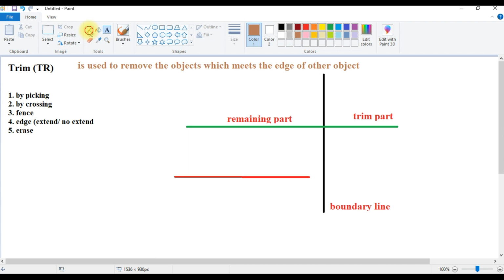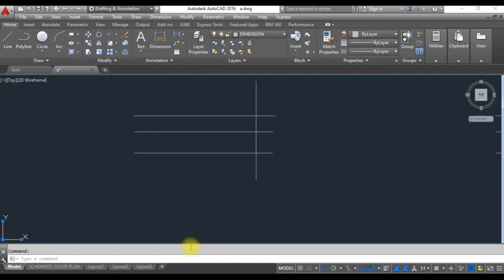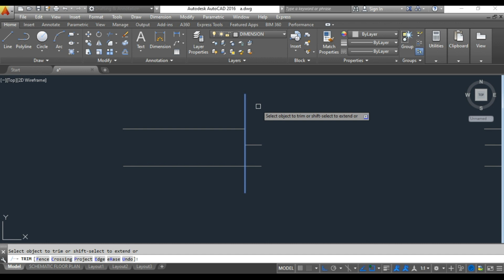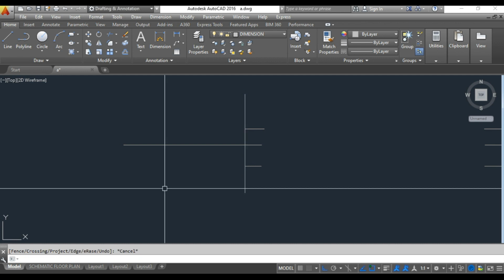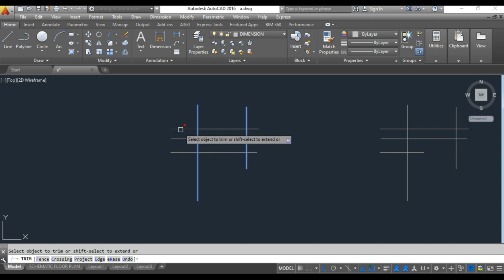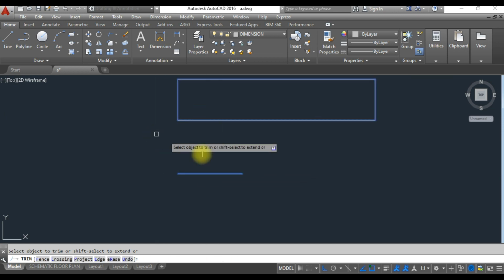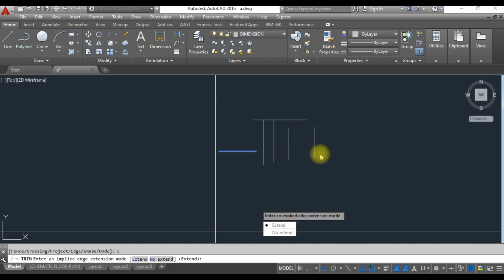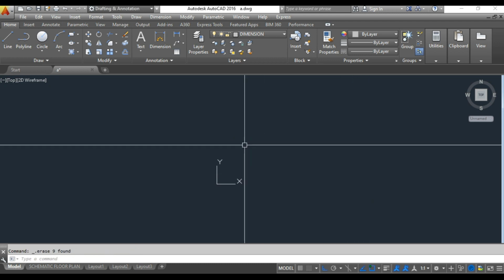Trim_command_modify_menubar_command